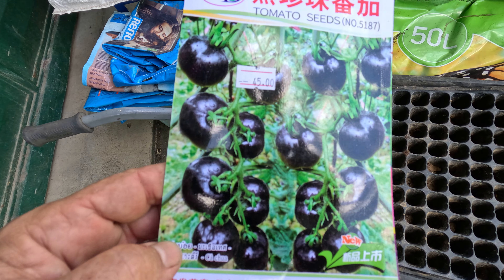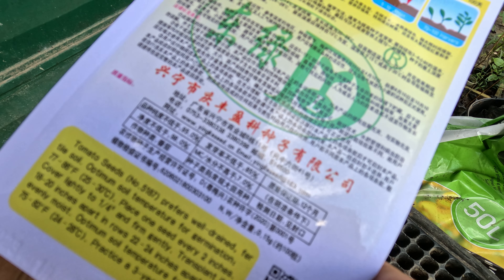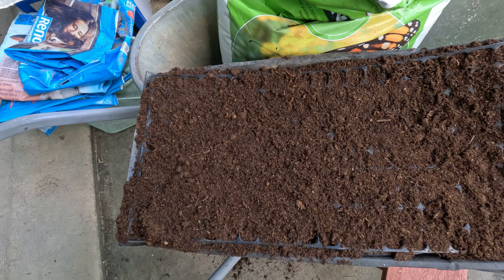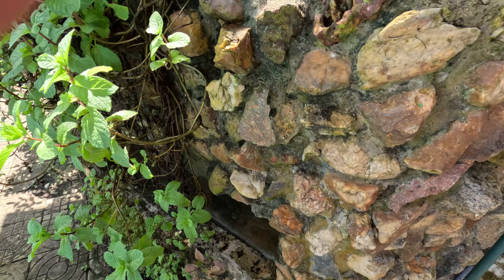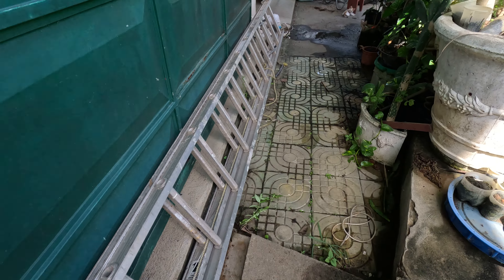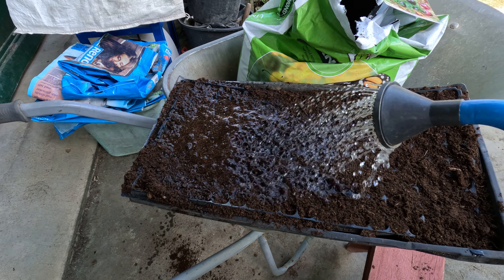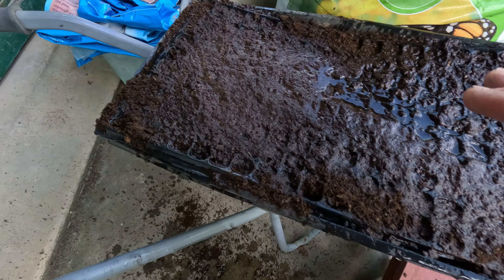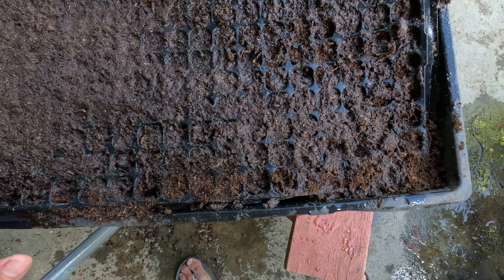Are Seeds purchased from China Viable? Growing Jet BLACK tomatoes